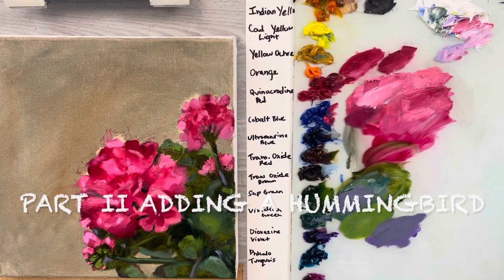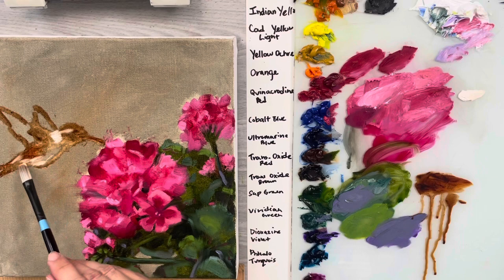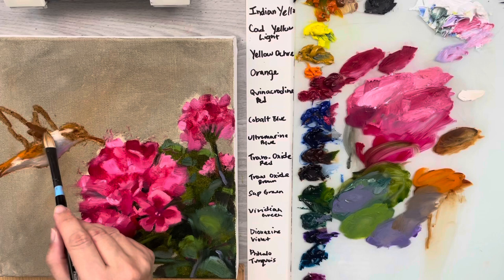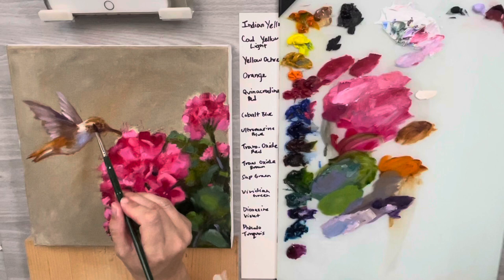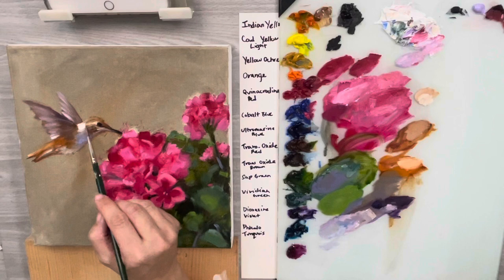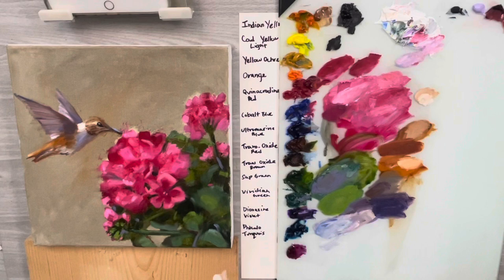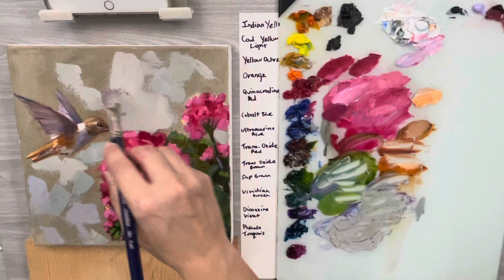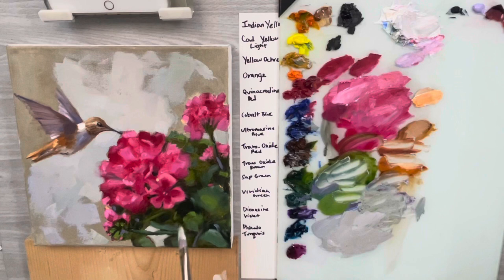Painting a Hummingbird with Krista Eaton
In this little demo Krista will walk you through the steps to painting a hummingbird.￼